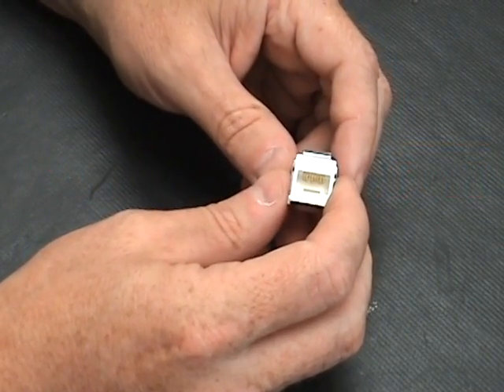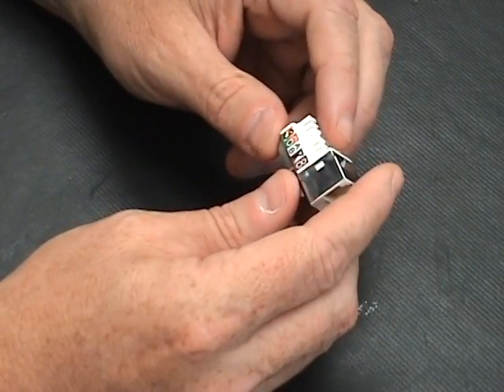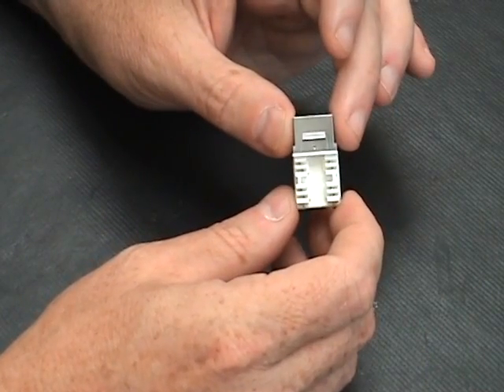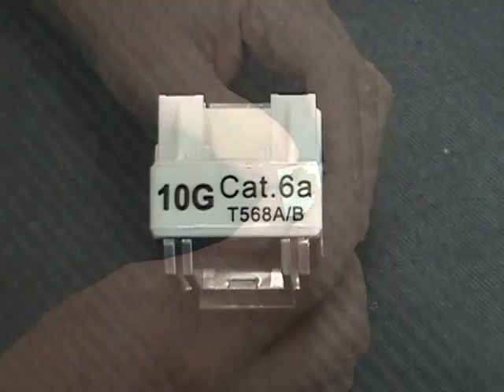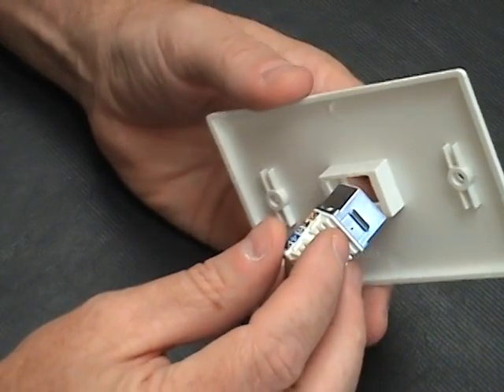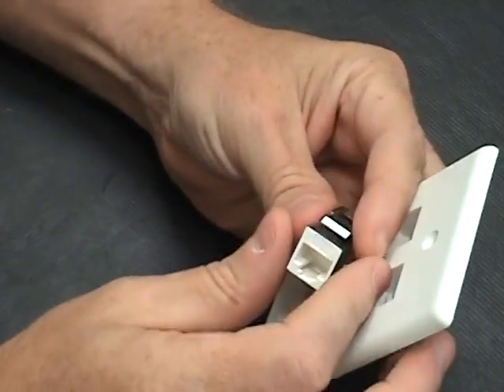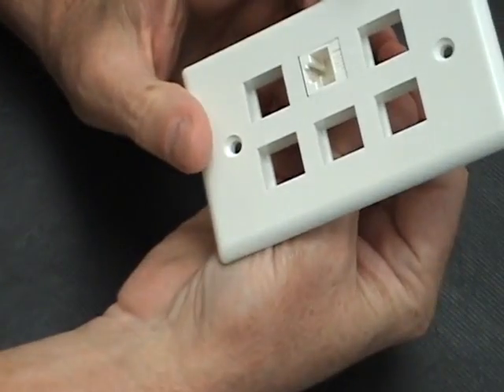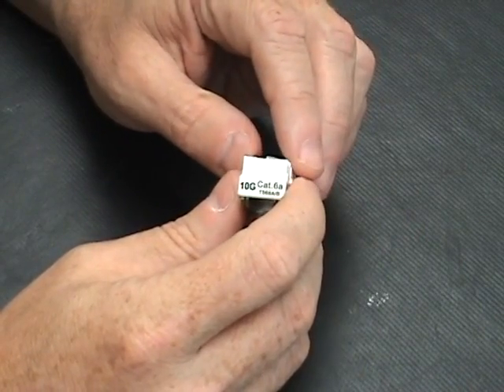Category 6A Keystone Jack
The CableSupply team talks about the differences between Cat6 and Cat6A and demonstrates a Cat6A ethernet jack.
Cat6 jacks #104069
Cat5E Jacks #104068